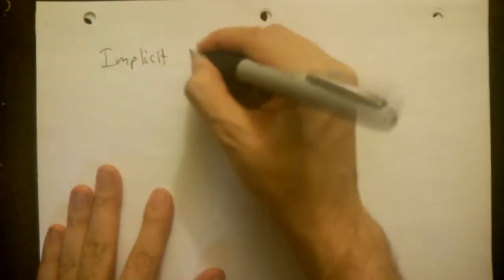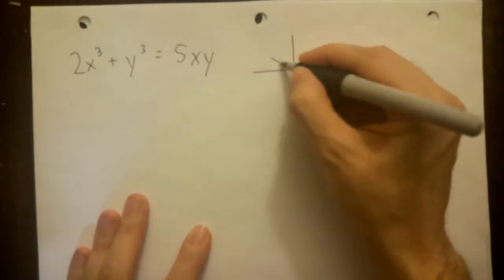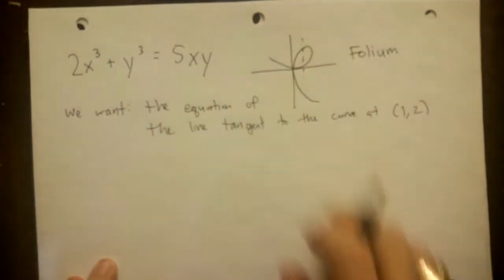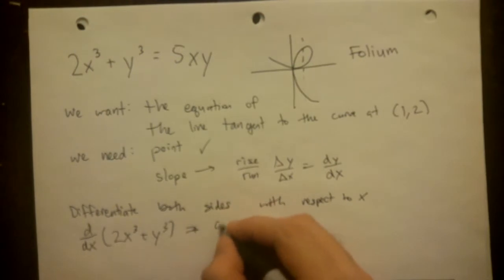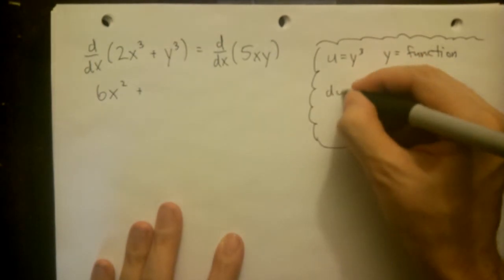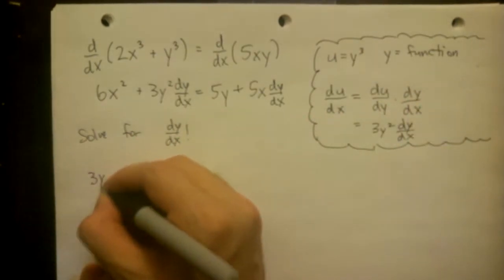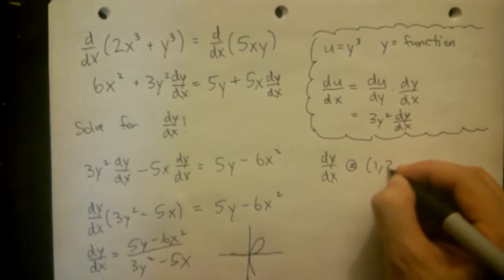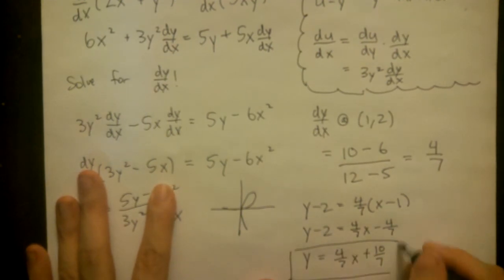With Dr. Katz - Implicit Differentiation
In this video, we will see an example of implicit differentiation.

Please leave any questions, as well as suggestions for future videos, in the comments below.